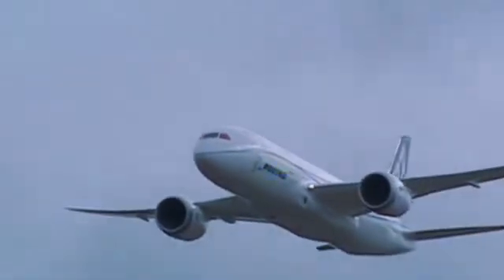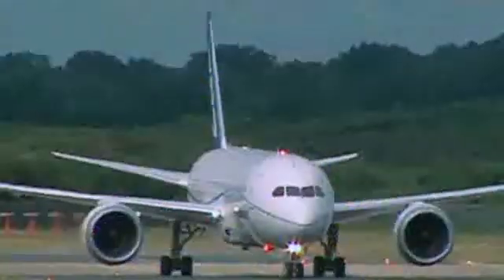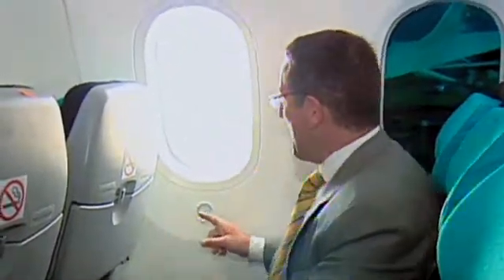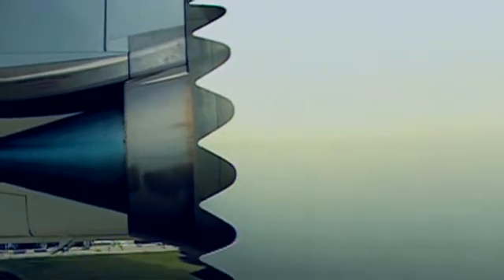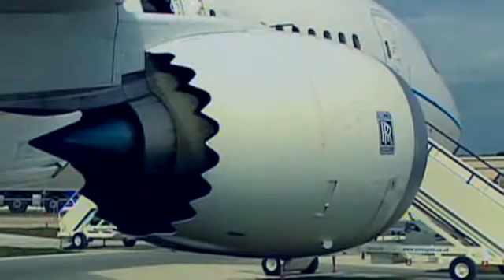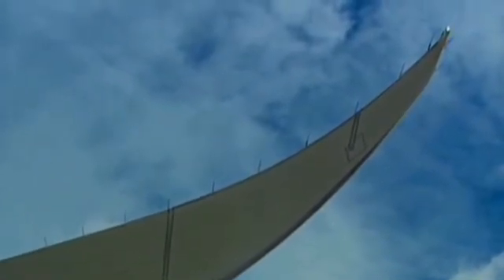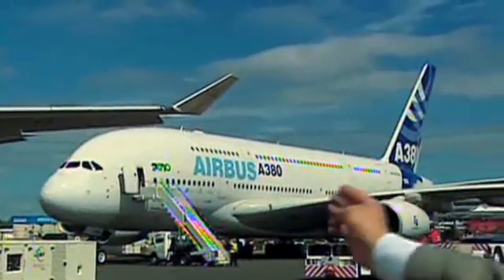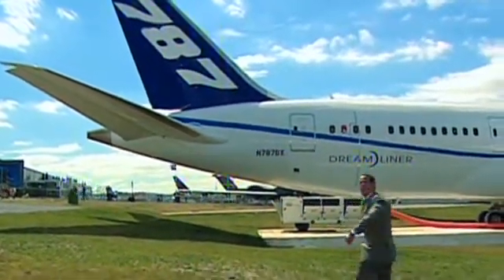What makes the Boeing 787 different?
CNN's Richard Quest looks inside Boeing's new Dreamliner, complete with Rolls Royce engines.